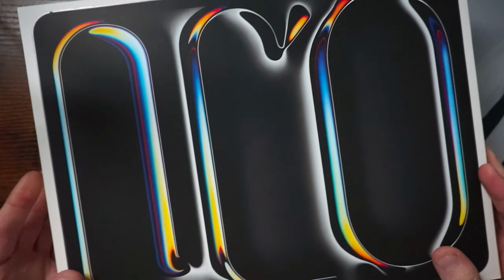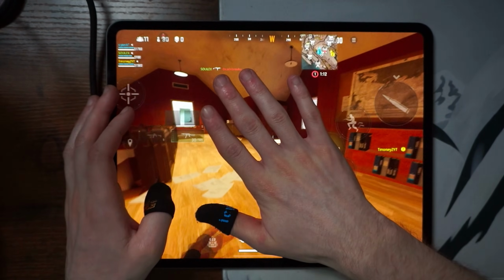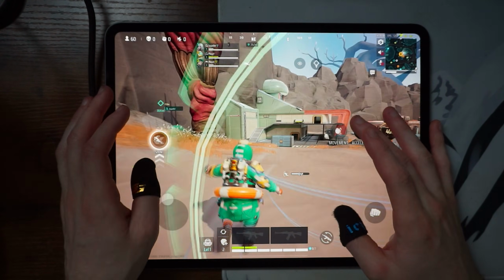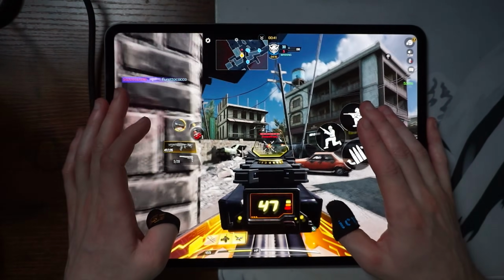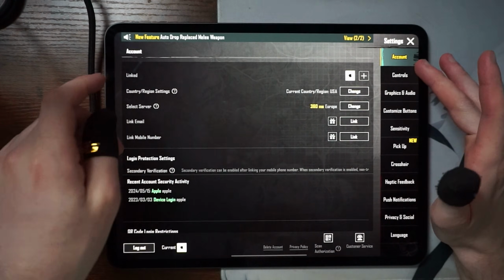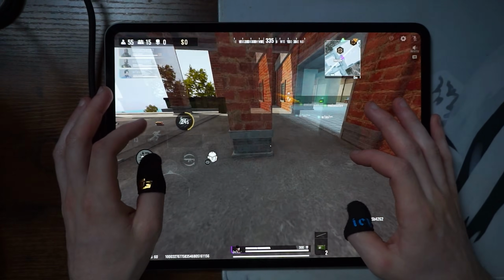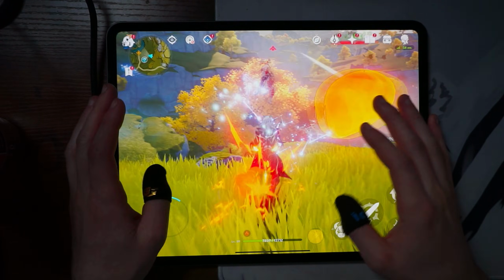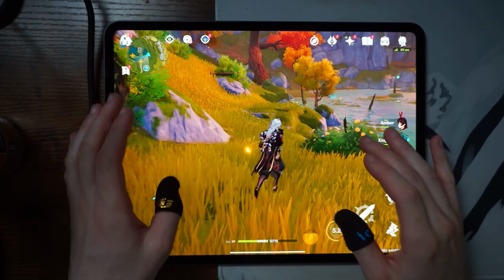iPad Pro 2024 Unboxing + Handcam Gameplay | FPS Test, Graphics | Farlight,PUBG, CODM, Genshin impact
NEW IPAD PRO 2024 IS HERE! M4 Chip

0:00 unboxing
0:20 Warzone Mobile
1:10 Farlight 84
2:17 Codm
3:48 Pubg Mobile
4:31 BloodStrike
5:15 Genshin impact